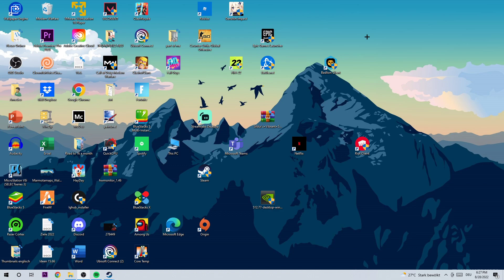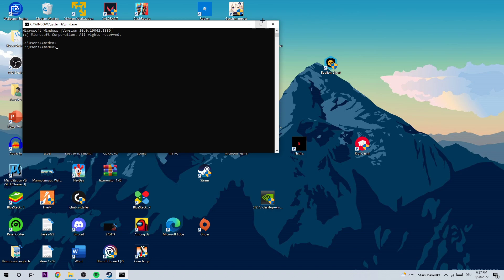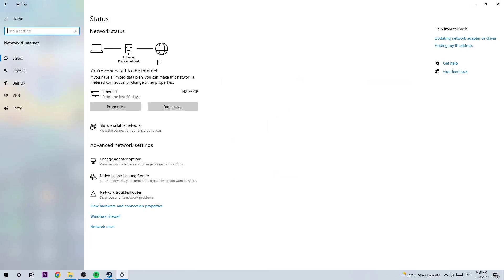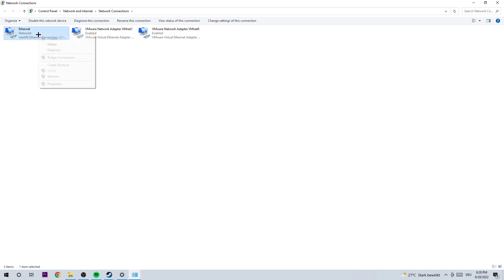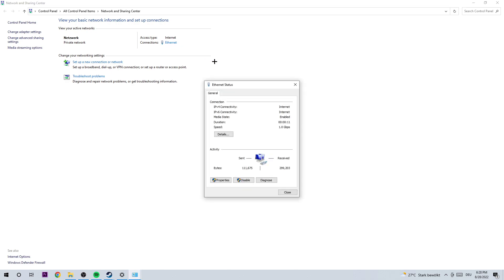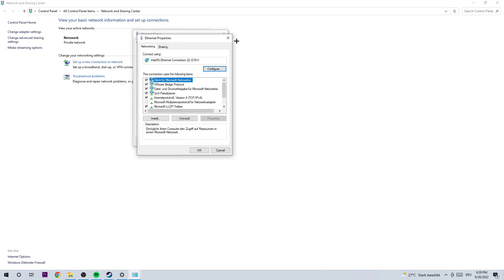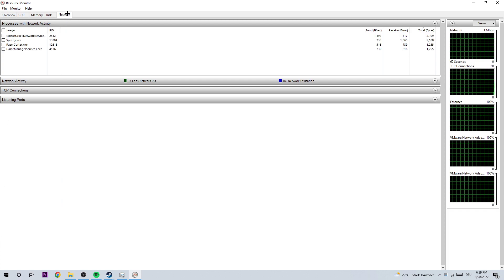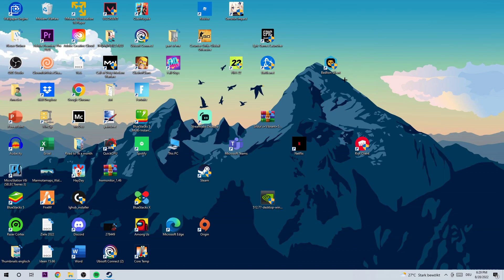Dota 2 - How to Fix High Ping, Latency...- TUTORIAL | 2022